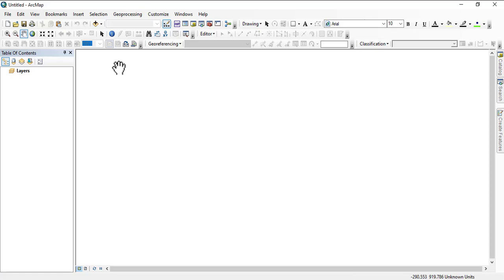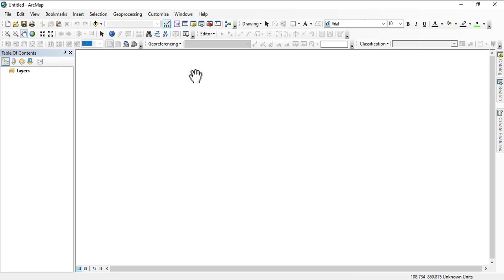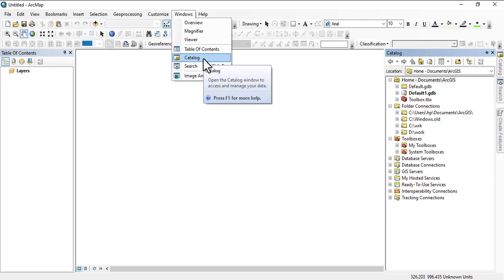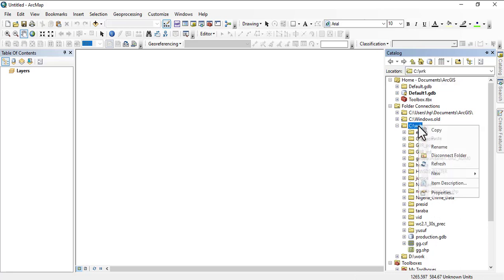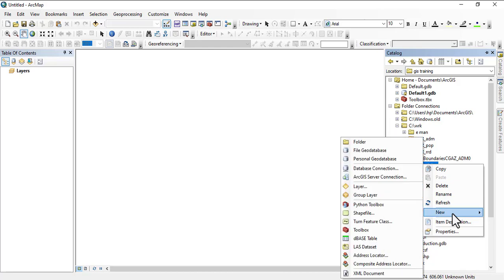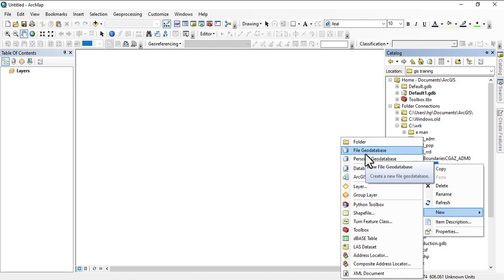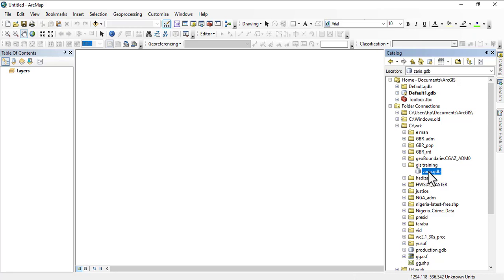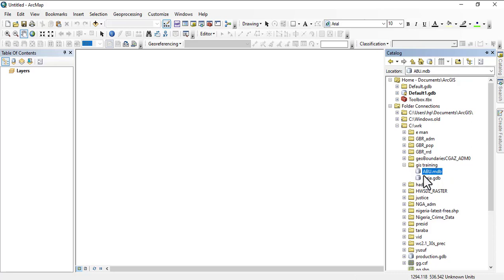ArcGIS Desktop I beginner to pro I 3. Geodatabase and Shapefile I No.1I Geodatabase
The "ArcGIS Desktop II: Tools and Functionality" course is designed to take beginners through a comprehensive journey to become proficient users of ArcGIS Desktop software. Throughout the course, students will learn various tools and functionalities within the ArcGIS Desktop environment, moving from beginner to advanced levels of proficiency.